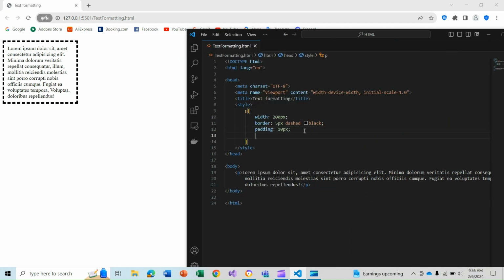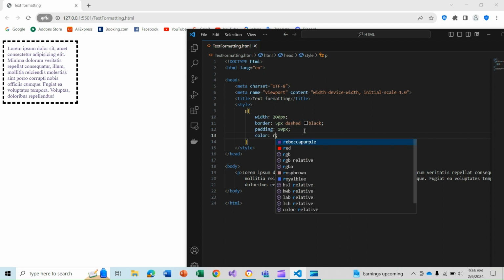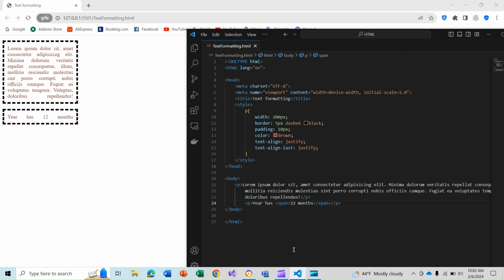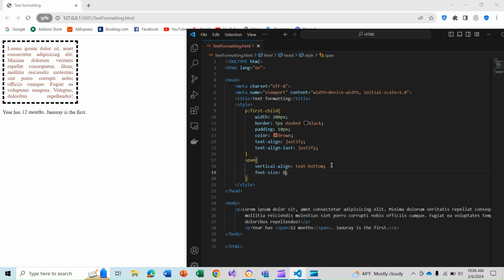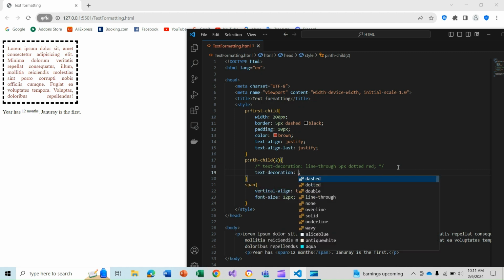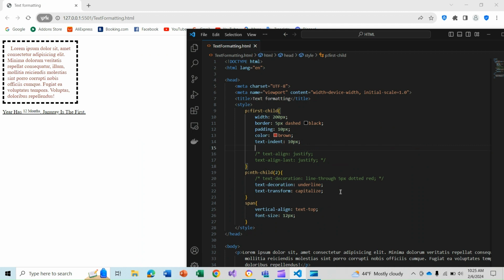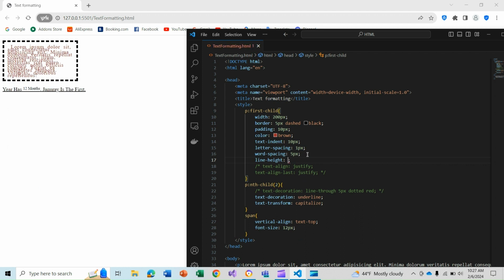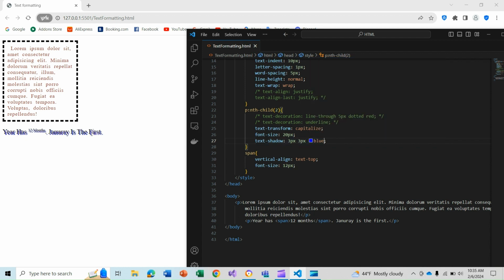Mastering Text Formatting in CSS: From Color to Shadow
🔤 Ready to add finesse to your textual content? Join us in our eighth CSS tutorial where we explore the myriad ways to format text! From choosing the perfect color to aligning text precisely, mastering text transformations to adding stylish decorations, we cover it all. Dive into the world of text spacing, adjusting letter and word spacing, controlling line height, indenting text, and managing white space. Plus, discover the magic of text shadows to add depth and dimension to your typography. Whether you're crafting a minimalist interface or a bold statement, these CSS techniques will take your text to the next level. Elevate your design game with advanced text formatting in CSS! 💬💡